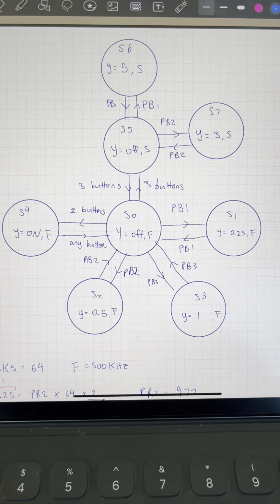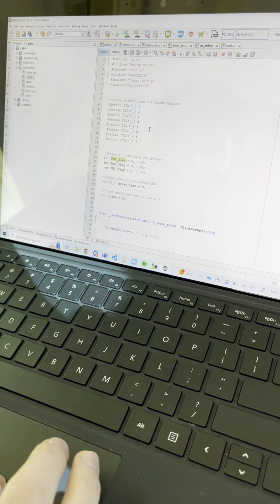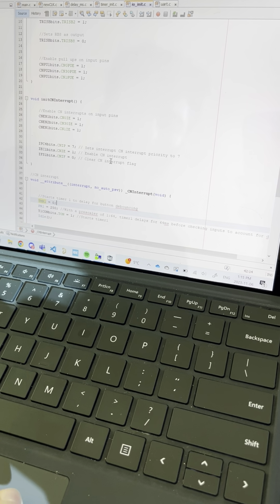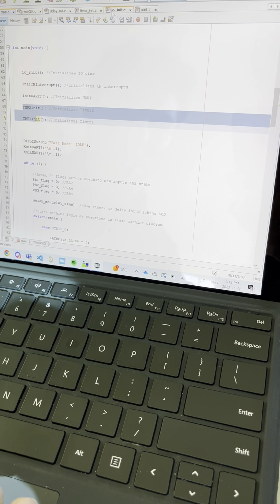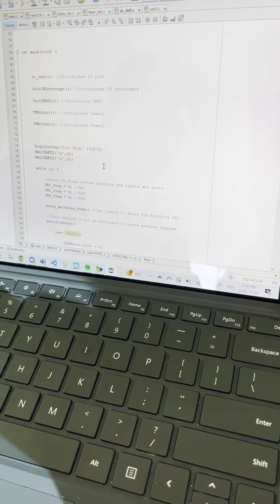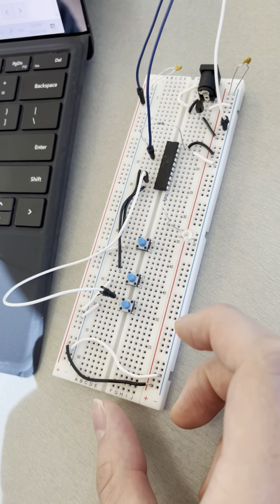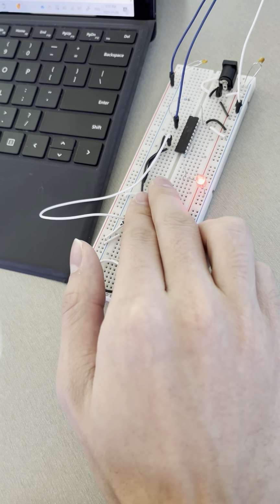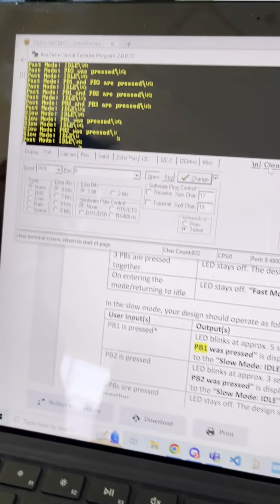November 6, 2023